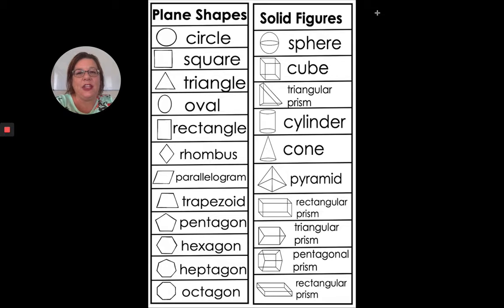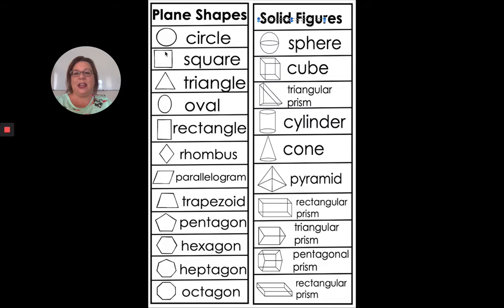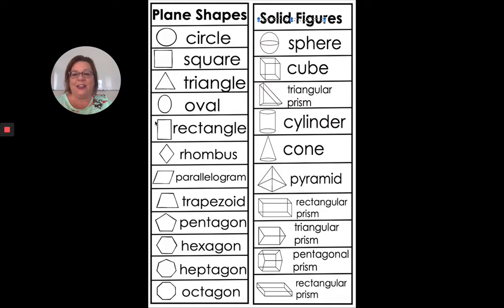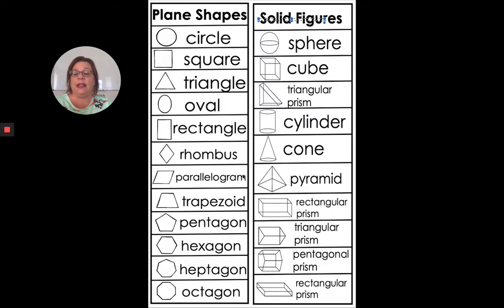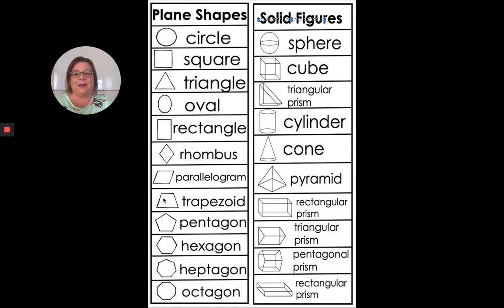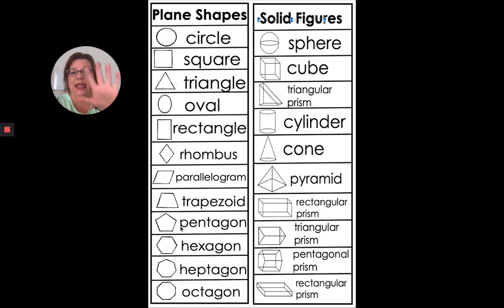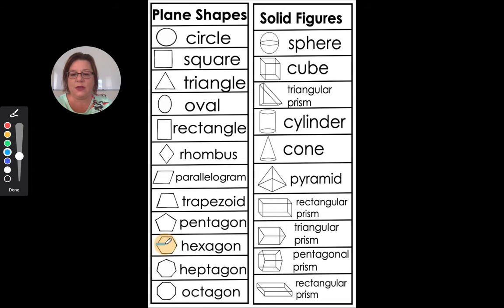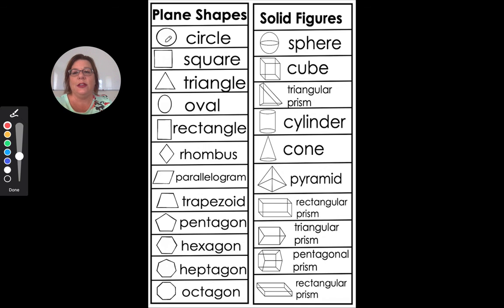Plane shapes 2D shapes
Jennifer Findley product